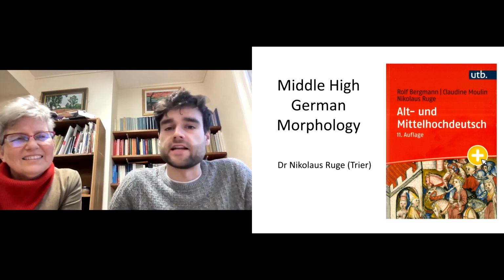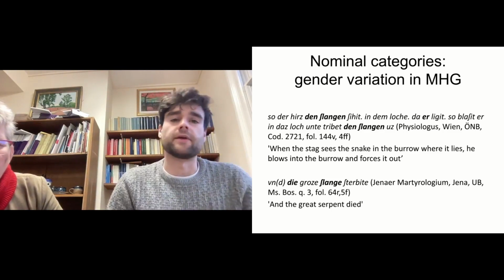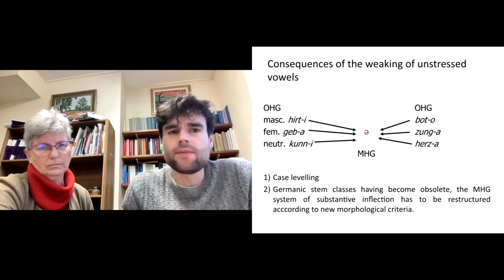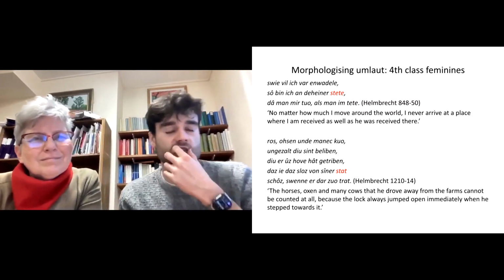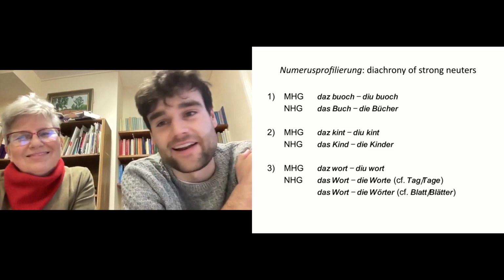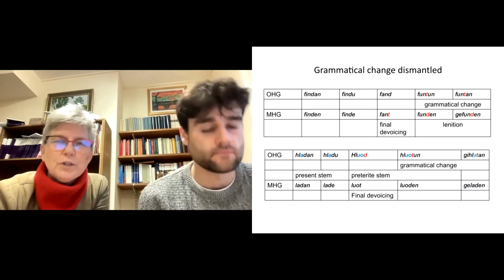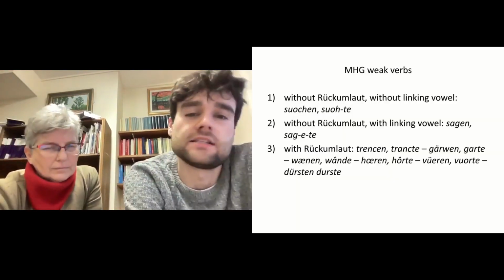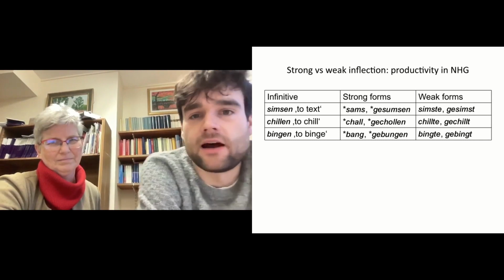MHG6: Middle High German Morphology (Nikolaus Ruge)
Recorded by William Thurlwell and Henrike Lähnemann from the script by Nikolaus Ruge.
During Michaelmas 2023, Dr Nikolaus Ruge (Universität Trier) was in Oxford as Visiting Lecturer in German Historical Linguistics at the Faculty of Medieval and Modern Languages and delivered a lecture series on Middle High German. This was mainly designed as an introductory course for students of the German Paper IV 'Historical Linguistics' but was also open to a general audience interested in medieval languages. The first two lectures took place on Friday 3-4pm in the Taylor Institution Library, Room 2, the following lectures were recorded.
I. Teaching Middle High German: time, space, language
II. Early Middle High German (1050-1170)
III. ‘Classical’ Middle High German (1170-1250)
IV. Late Middle High German (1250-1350)
V.  Developments in the Language System 1: Graphemics and Phonology
VI. Developments in the Language System 2: Morphology
VII. Developments in the language system 3: Word formation and Lexis
VIII. Developments in the Language System 4: Morphosyntax and Syntax
With thanks to William Thurwell for the English version of the lecture series.